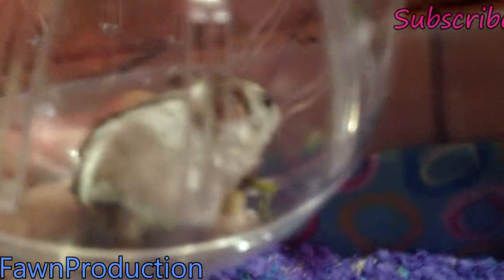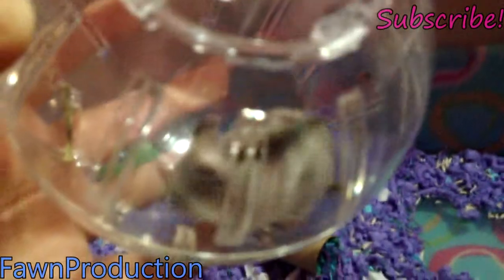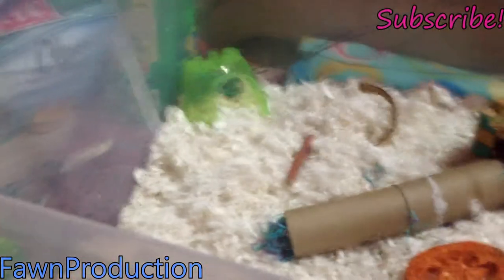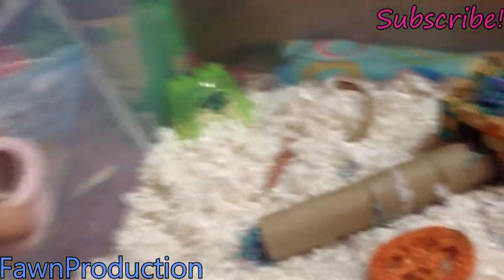Hamster Cage Cleaning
Cleaning out a hamsters cage.

REMEMBER: To clean out everything your hamster has walked on because if they step in poop they can track it to their "hide outs" So make sure to clean everything :)